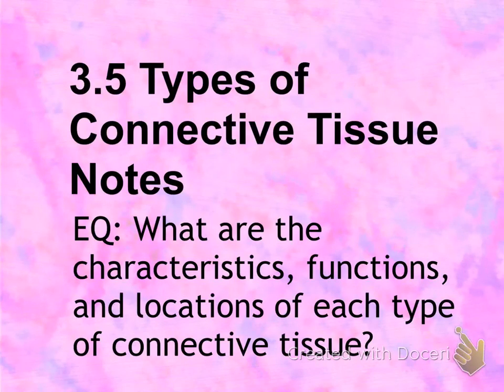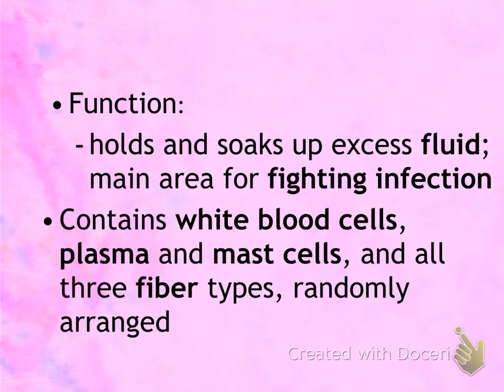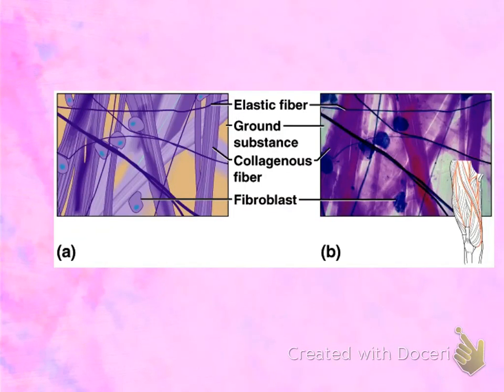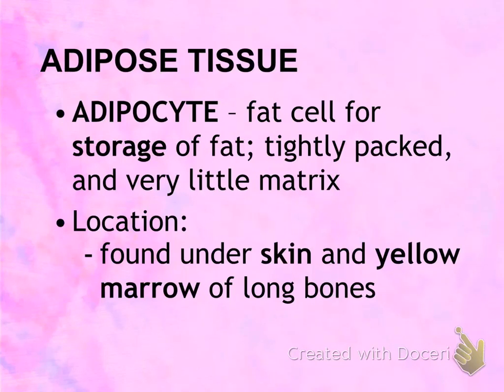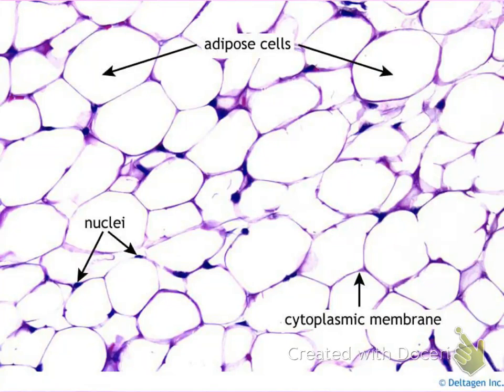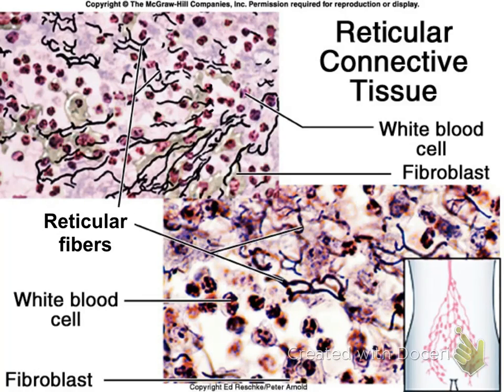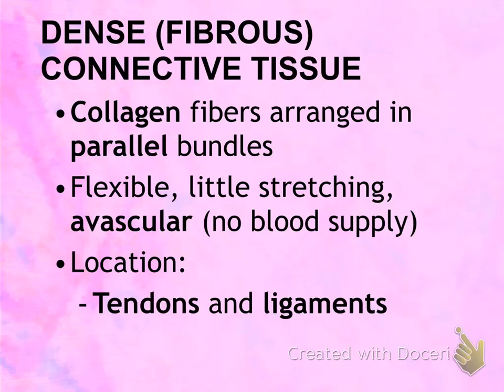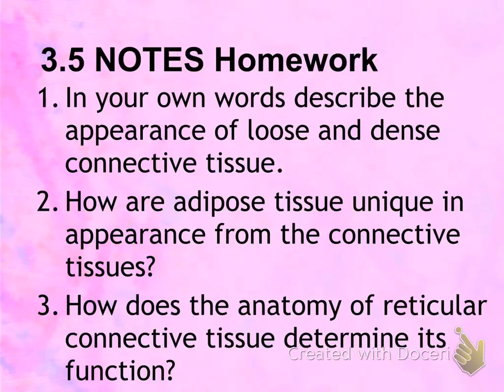3 5 Notes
Types of Connective Tissue Notes